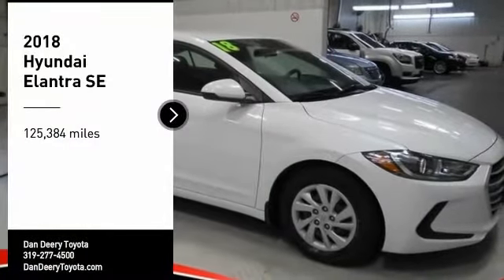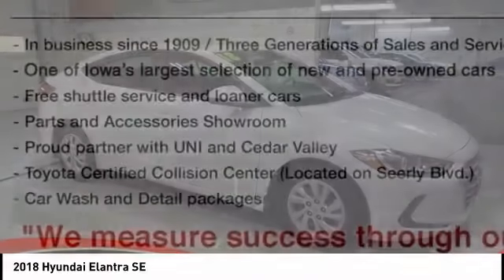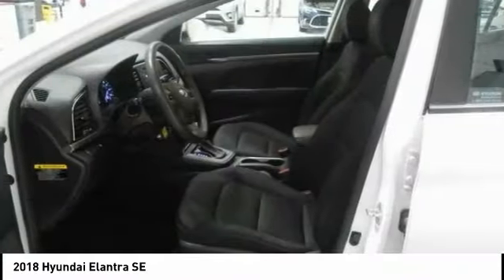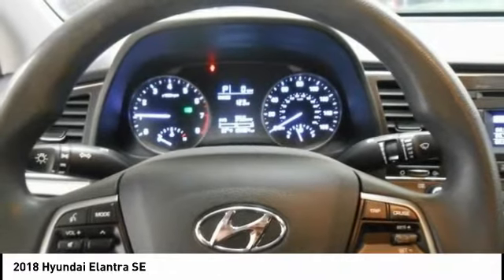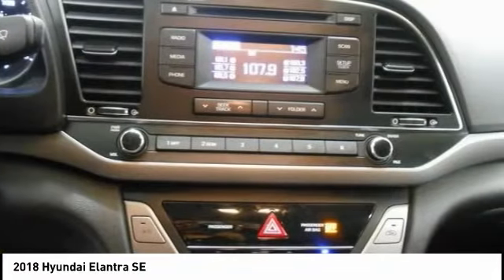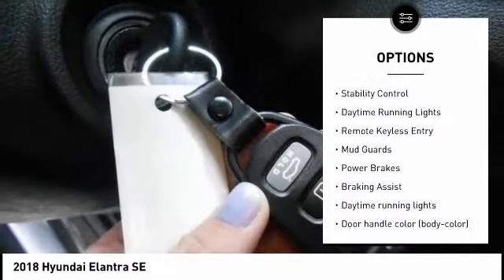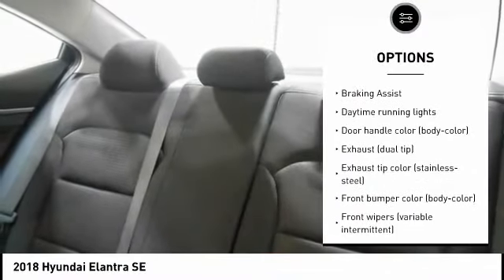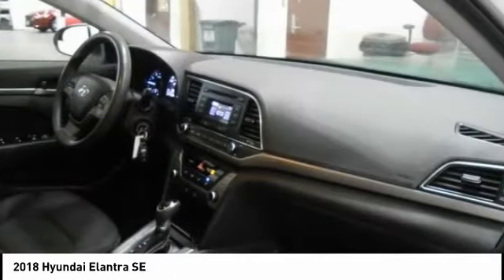2018 Hyundai Elantra Cedar Falls IA UD16902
2018 Hyundai Elantra SE